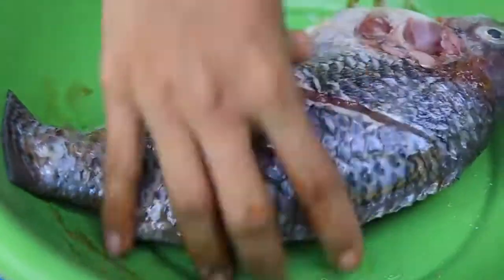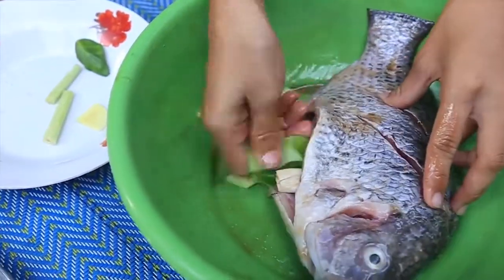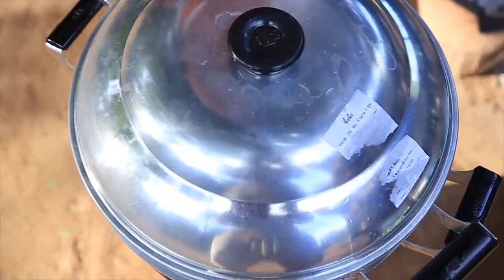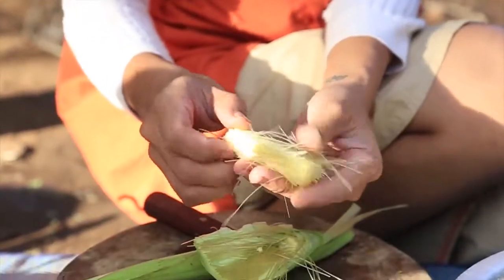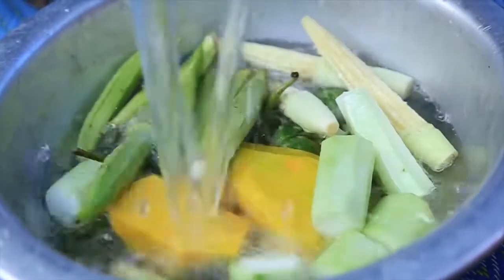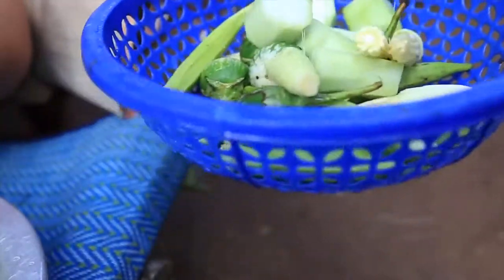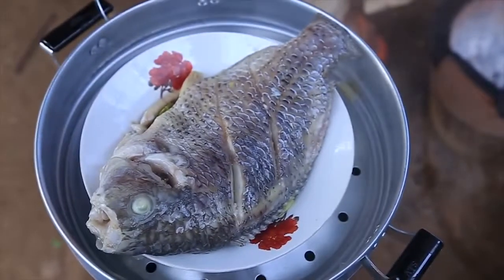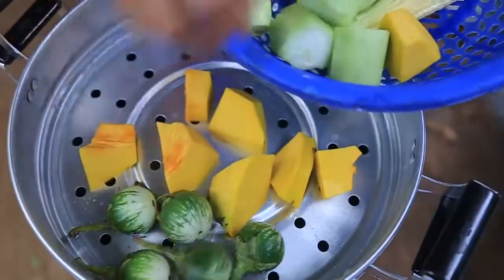Yummy cooking fish with vegetable recipe / Cooking skills / Khmer Survival Skills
Yummy cooking fish with vegetable recipe - Cooking skills /  survival skills, primitive culture, forest wilderness, primitive skills / Khmer Survival Skills

Hello Everyone!

This Channel Will Make Many Good Videos To You!